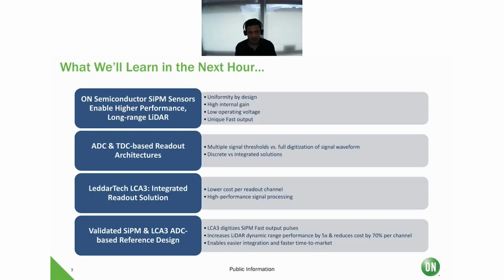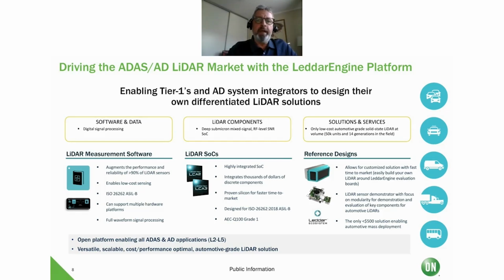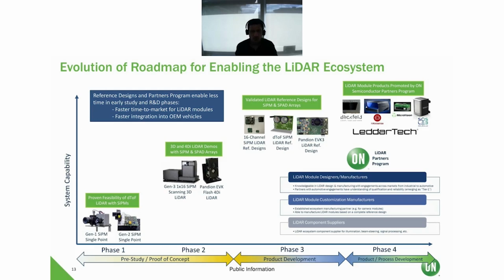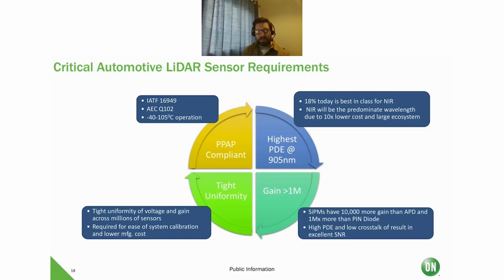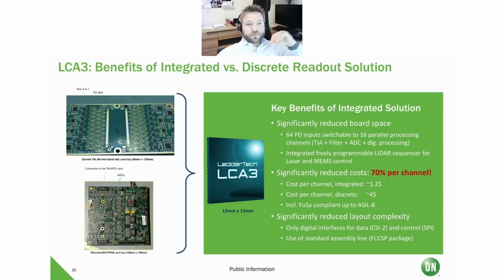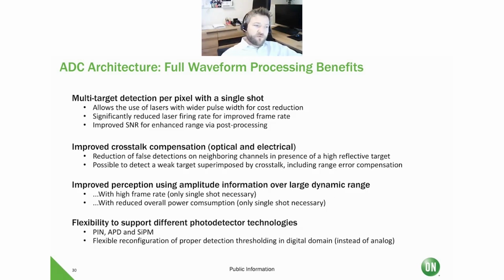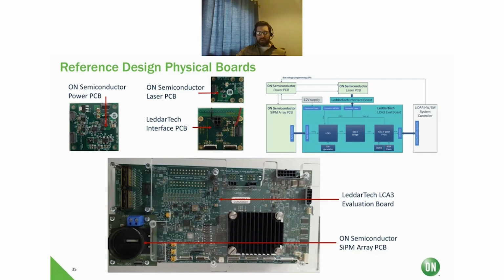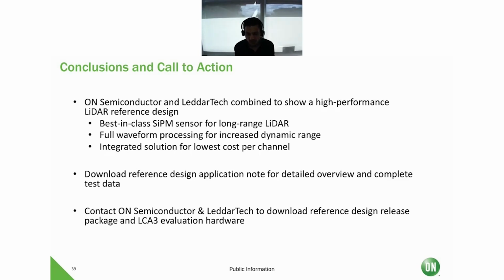Optimizing the LiDAR Signal Chain with LeddarTech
ON Semiconductor has a range of SiPM products with industry-leading sensitivity and the unique Fast output enabling higher count rates. LeddarTech is a leader in integrated readout and processing solutions for LiDAR.